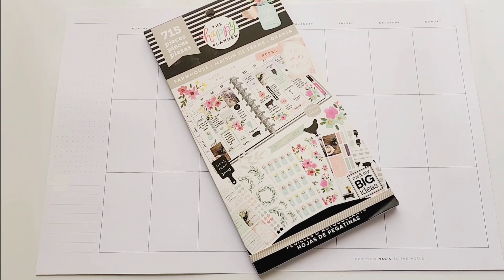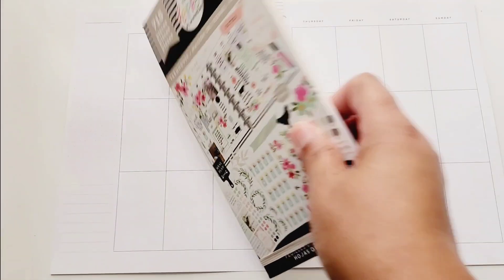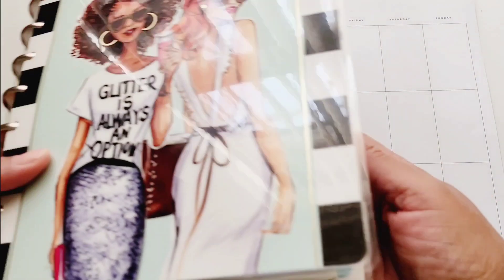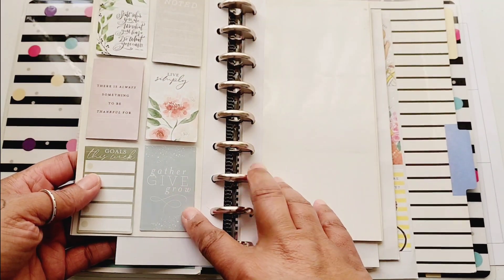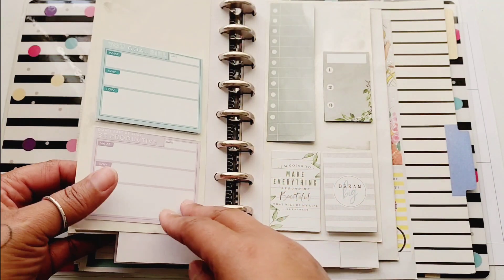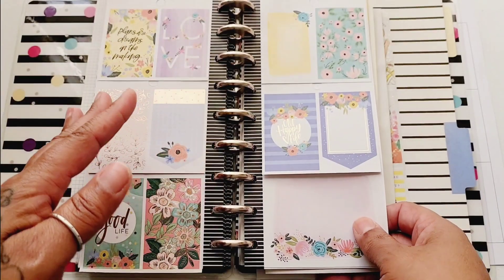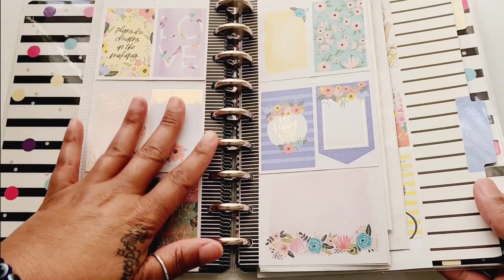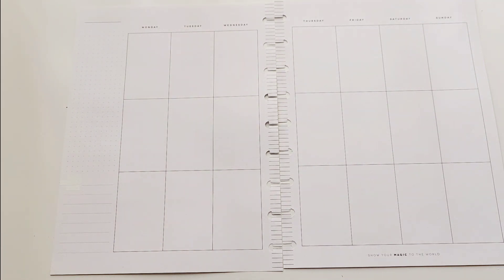Turning Your Note Pages Into Bujo Journal Pages Is Easy And Fun!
Hello Everyone,
Welcome to Kathey's Plan! I'll be decorating a couple of notes pages for journaling. I chose stickers from the "Happy Planner" Journal Cards Farmhouse themed. Come along and see how it turns out.

If you'd like to buy me a cup of coffee, please use the link is below and let's have coffee together and chat...

Musician: @iksonmusic